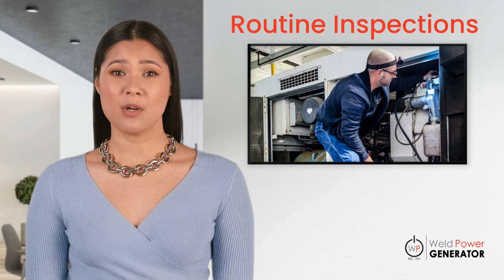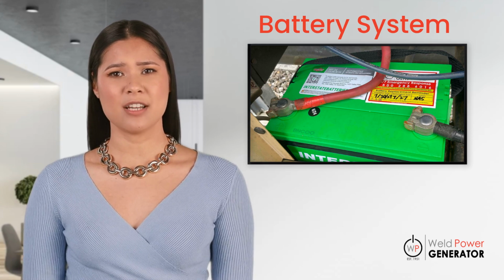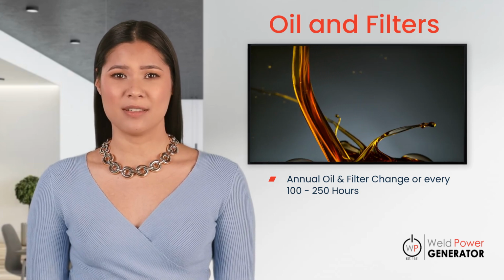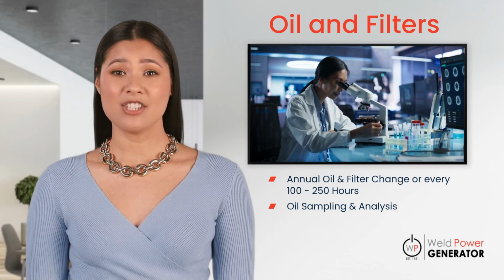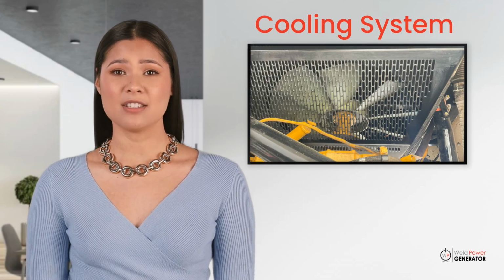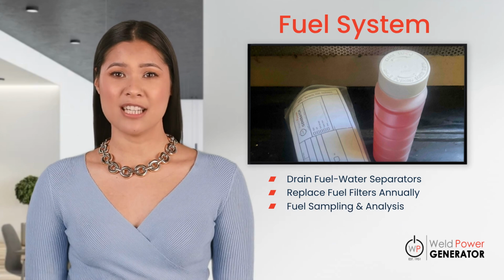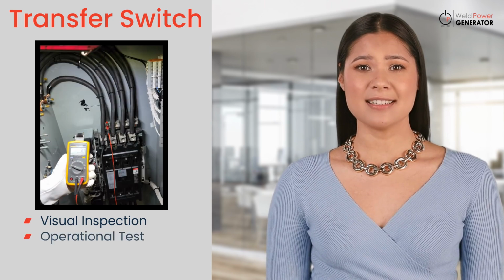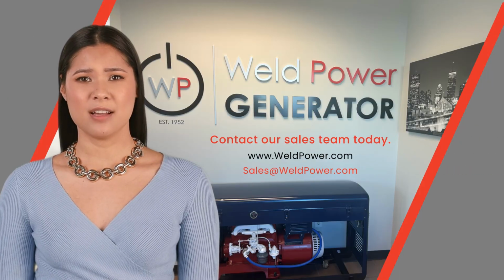Essential Generator Maintenance Tips You Can't Ignore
Want to keep your generator running reliably when you need it most? In this video, we cover Essential Generator Maintenance Tips that every facility manager and business owner should know. From routine inspections and battery testing to oil changes, coolant checks, and transfer switch maintenance. We break down the key practices that ensure your generator is always ready for an emergency.

Learn how preventative maintenance can prevent costly repairs, extend equipment life, and keep your operations powered through outages. Whether you manage a commercial building, healthcare facility, or data center, these expert tips will help you stay prepared.

🔧 Topics Covered:
00:00 - Intro
00:26 - Routine Inspections
01:11 - Battery System
01:44 - Oil & Filters
02:40 - Generator Exercise
03:10 - Cooling System
03:33 - Fuel System
04:13 - Transfer Switch
04:45 - Planning & Documentation
05:06 - Final Thoughts